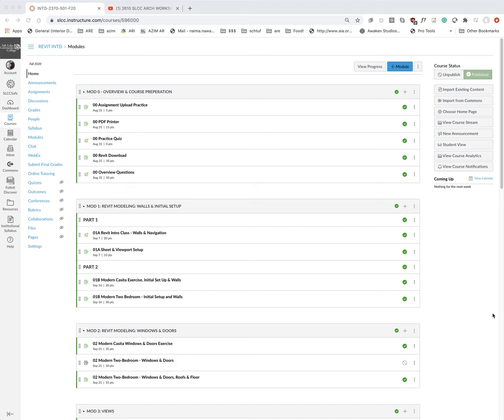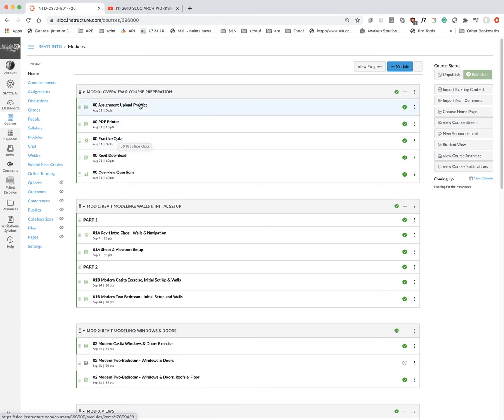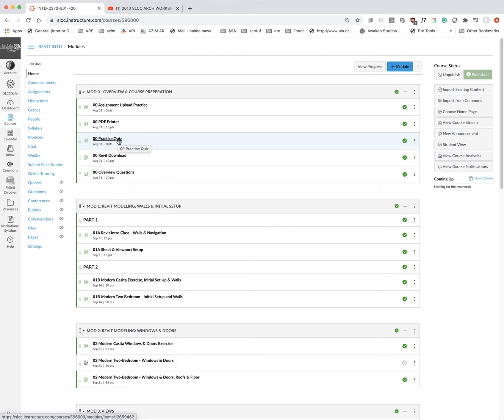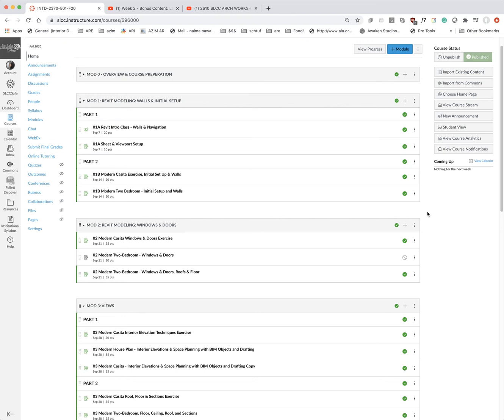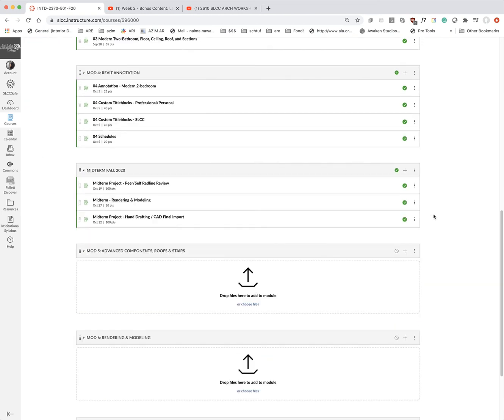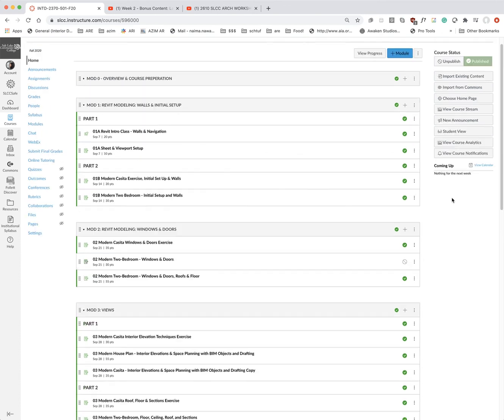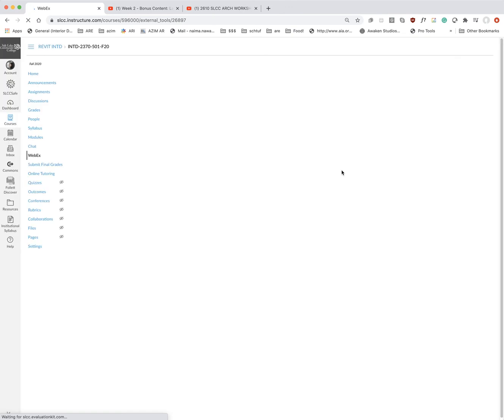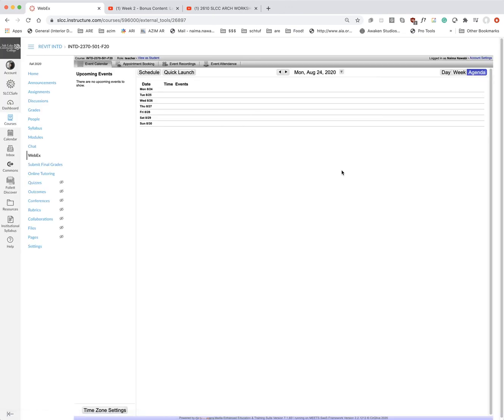Welcome, Reviteers!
Quick overview video to the introduction module of Revit.